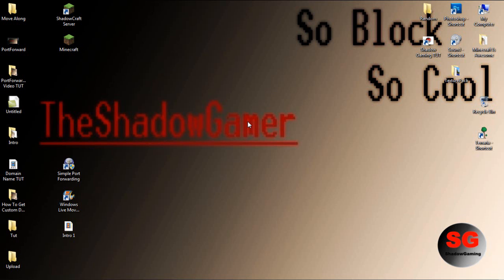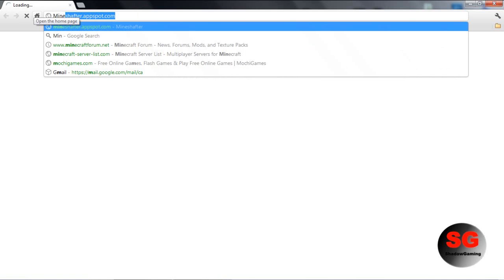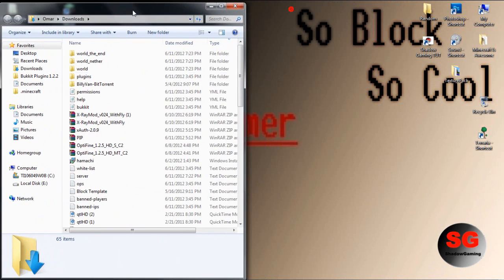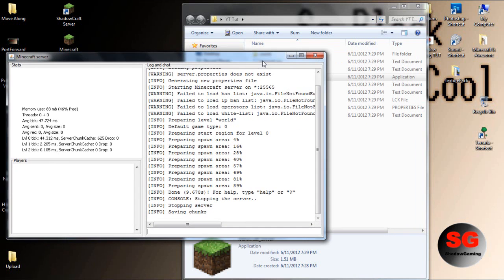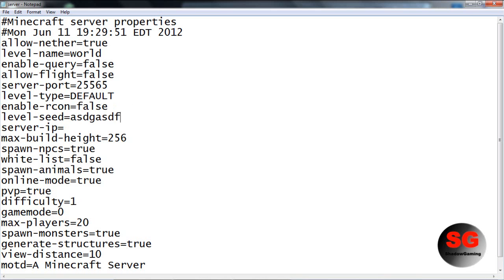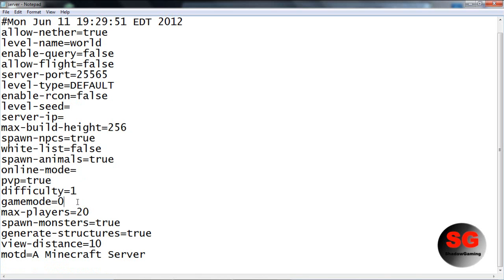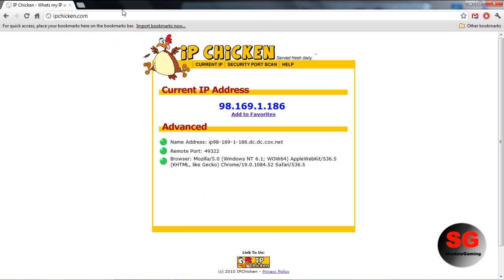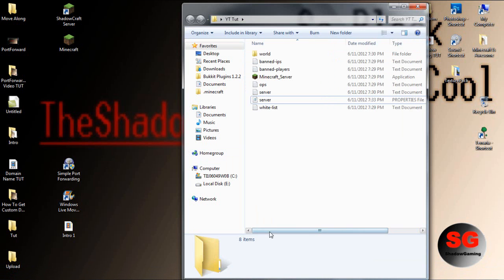How To Make A Minecraft Vanilla Server (All Versions)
How To Make A Vanilla Server!

Links:
Minecraft:

The Three Ways:
Premium: Leave Online Mode To True!
Cracked Without Hamachi(Suggested): Follow My Port Forward Video After Your Done With The Server MAKE SURE ONLINE MODE IS FALSE
Cracked With Hamachi: Online-Mode=False Download And Set-up Hamachi